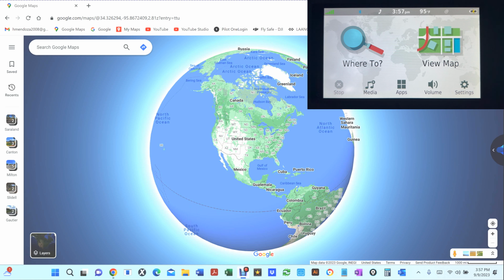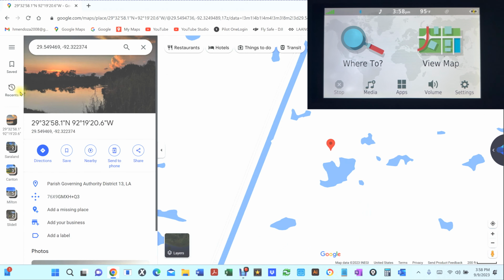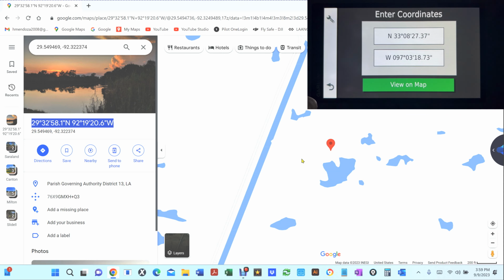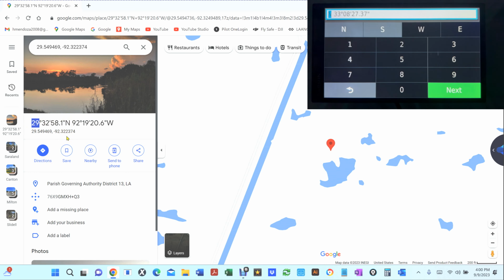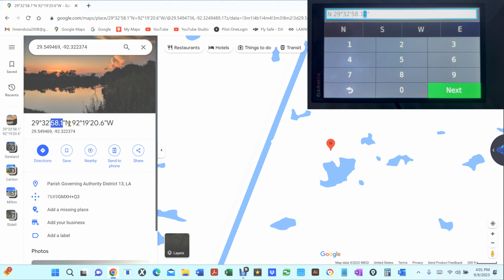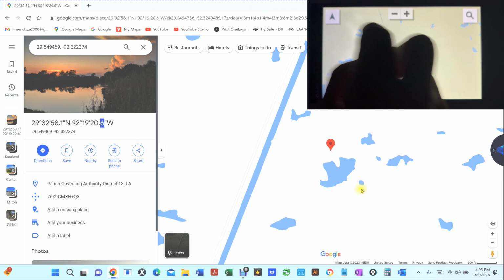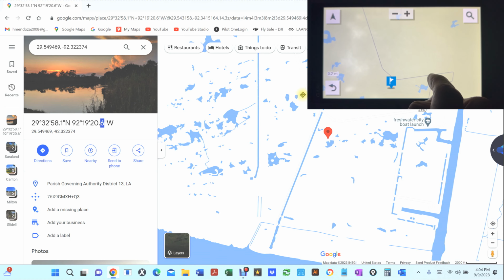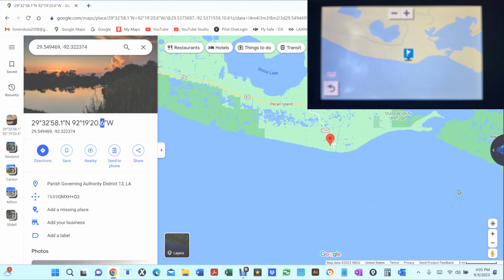Add Coordinates to the Garmin GPS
How do you get the GPS coordinates from Google Maps for your Garmin GPS

Use coordinates to get to a location using Google Maps.